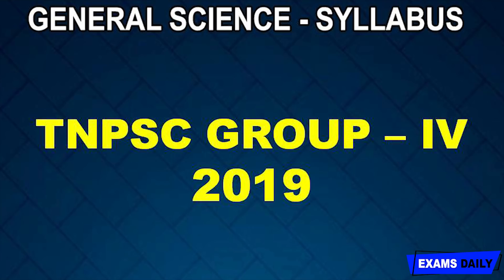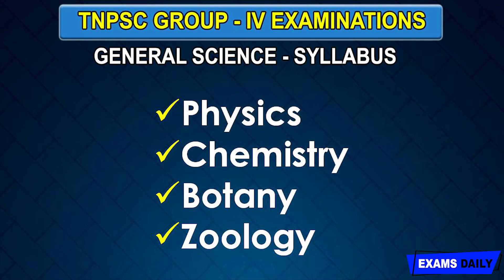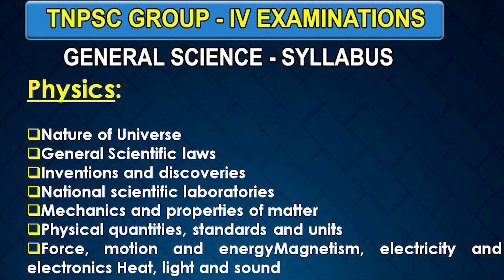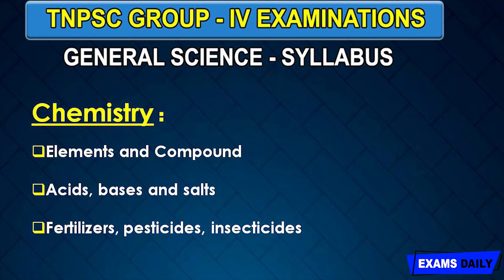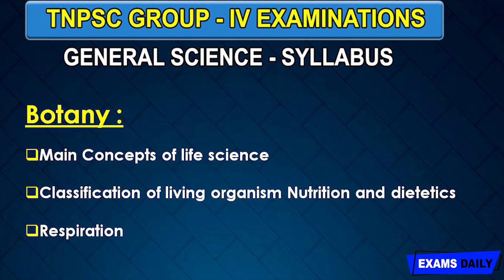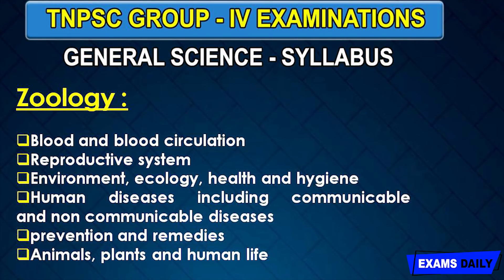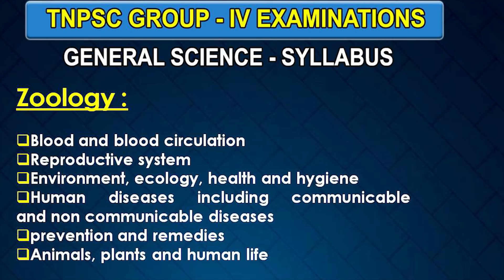TNPSC Group 4 Science Syllabus I Physics, Chemistry, Botany, Zoology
Tamil Nadu Public Service Commission (TNPSC) has released Short Notification for Group IV – Combined Civil Services Examination–IV (Group-IV Services & VAO).Applications are invited from interested and eligible candidates. Candidates can apply through Online from 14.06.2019 to 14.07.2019.